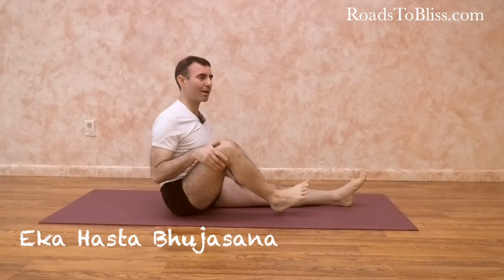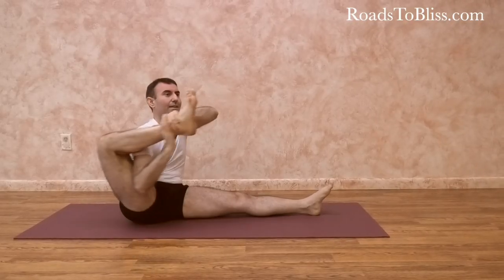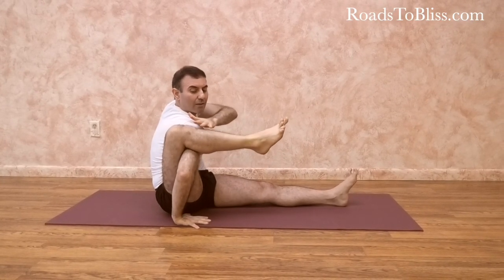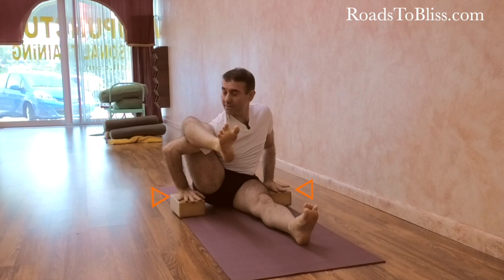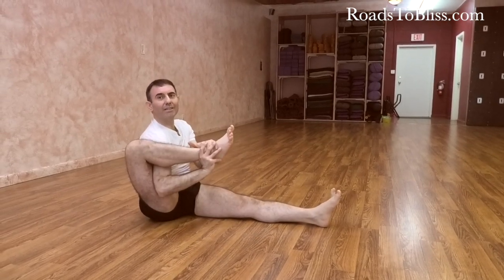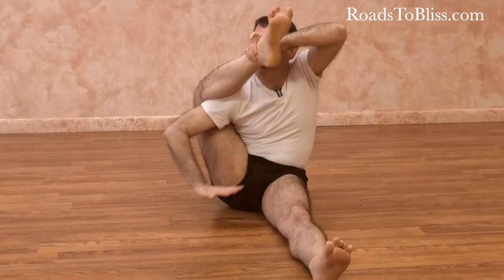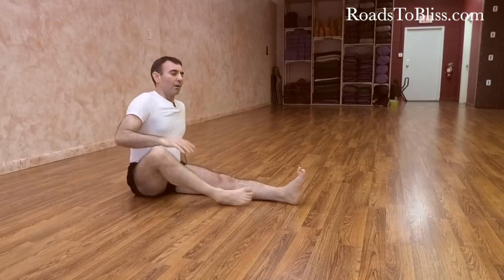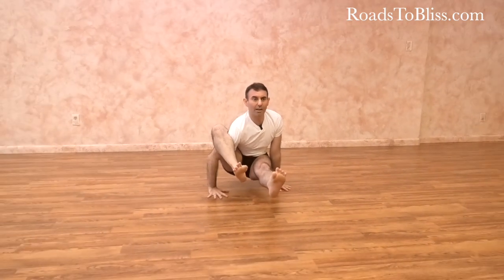Everything about Eka Hasta Bhujasana with David Meloni